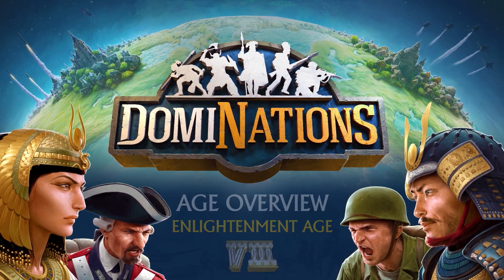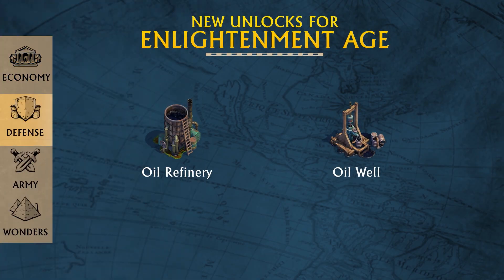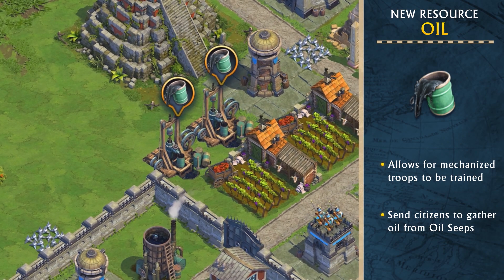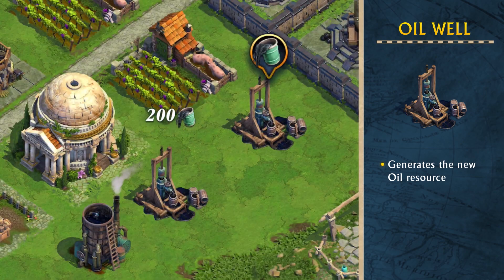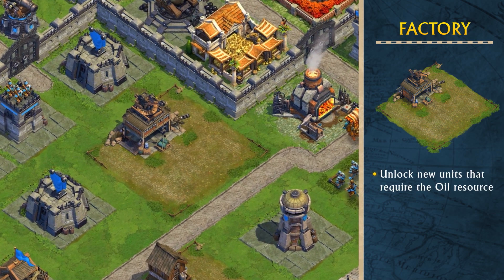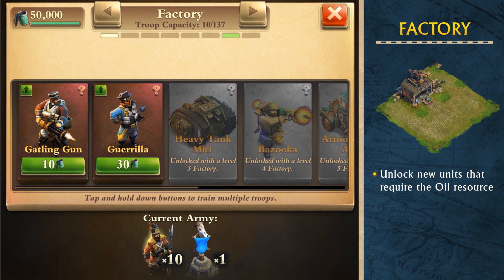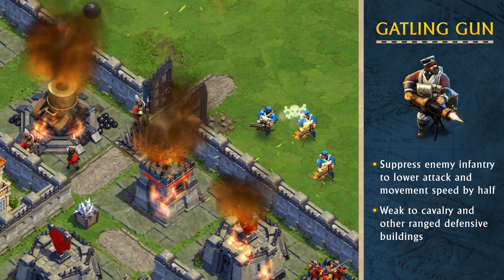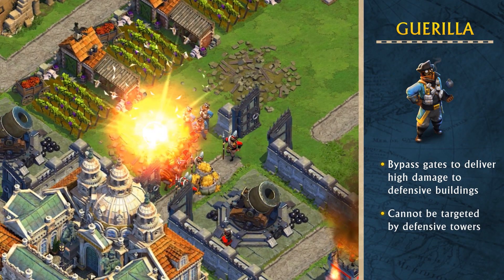DomiNations: Age Overview Series - The Enlightenment Age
Congratulations on reaching the Enlightenment Age! This Age introduces oil as well as new units and upgrades - but where to begin? We’ve got you covered with a quick primer on some of the new things available in our Age Overview video series.